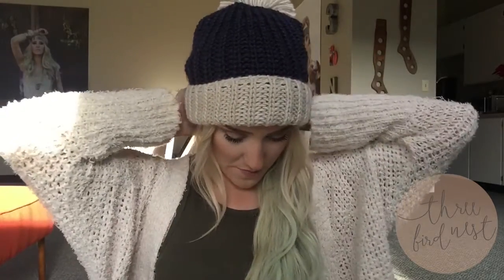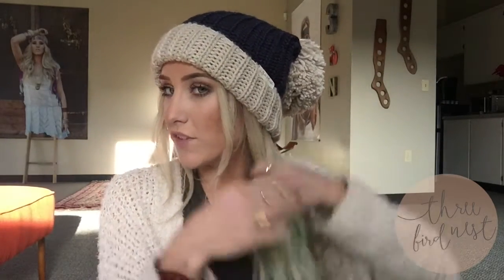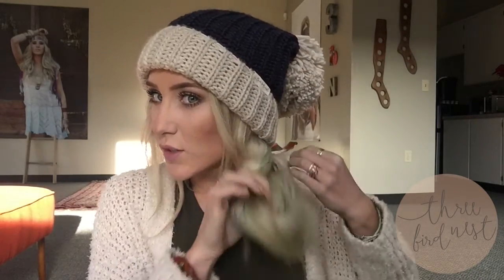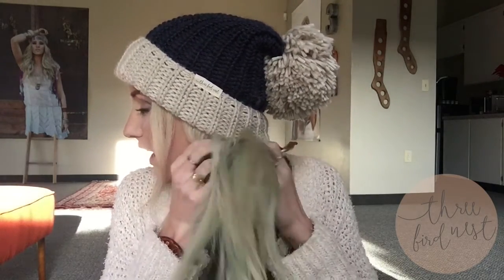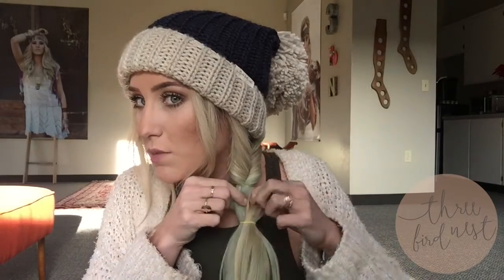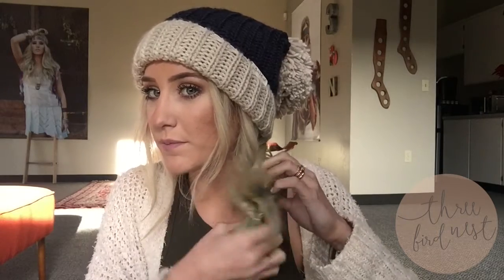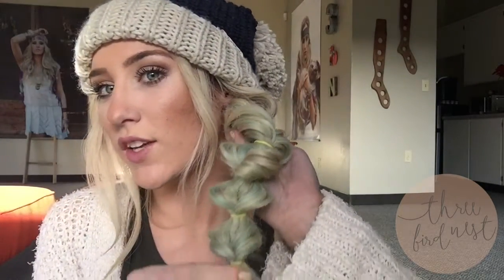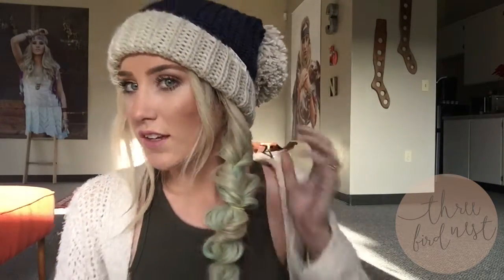Three Bird Nest Quick and Easy 5 Minute Ponytail/Braid Hairstyle Tutorial DIY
Quick and Easy 5 Minute hair! I love this look with beanies, or doubled up as pigtails! Great for rushed mornings when you still want to look cute! :)